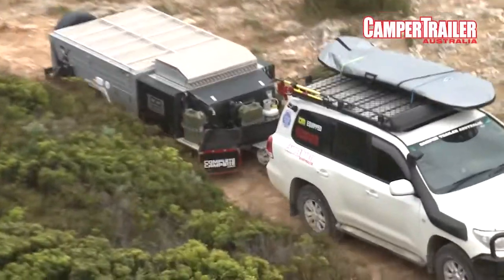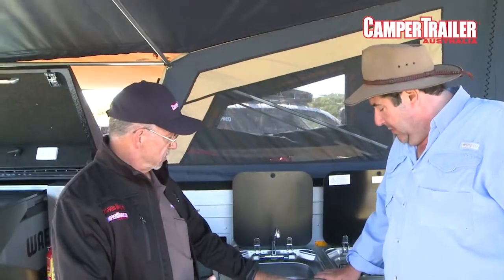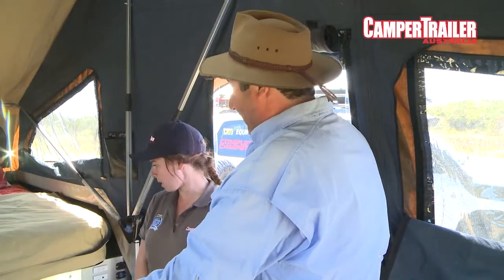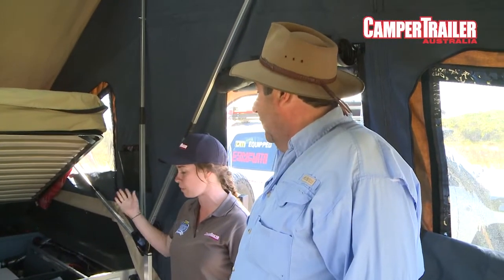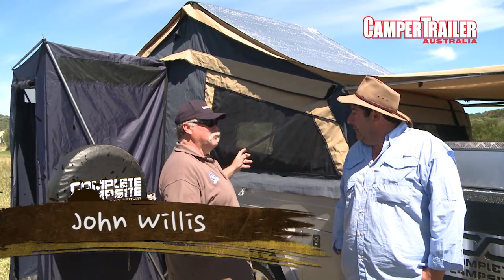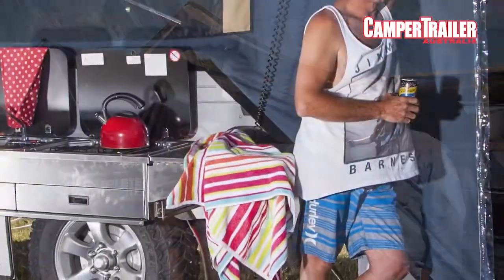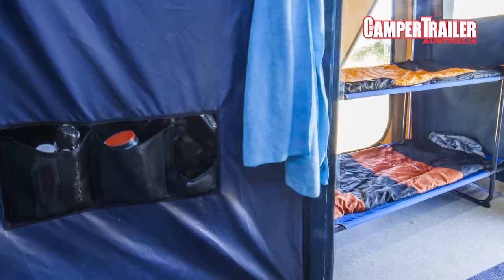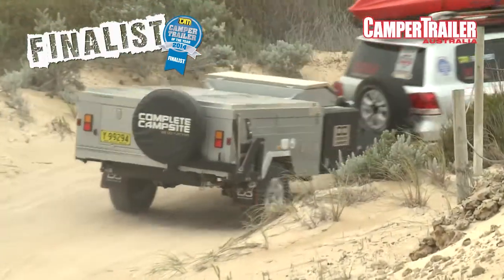Camper Trailer of the Year 2014 | Complete Campsite Hard Floor Anniversary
Join the judges as they take a look at a Camper Trailer of the Year 2014 Finalist, the Hard Floor Anniversary off-roader from Complete Campsite, a luxurious and durable touring option.